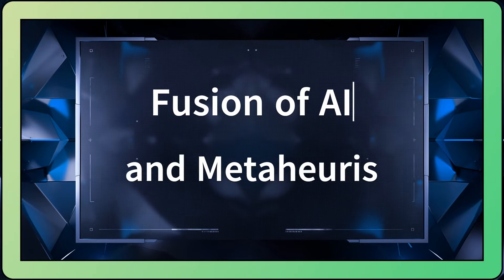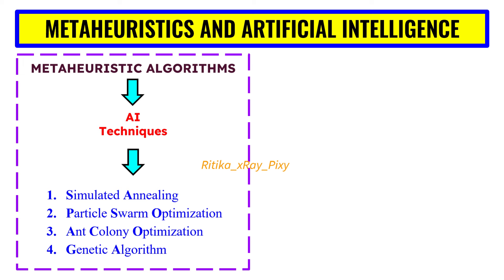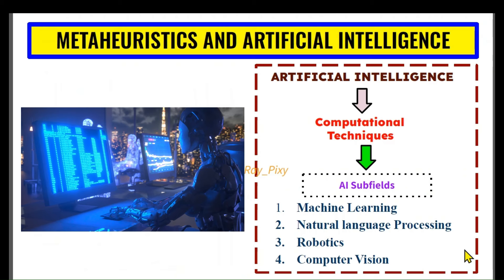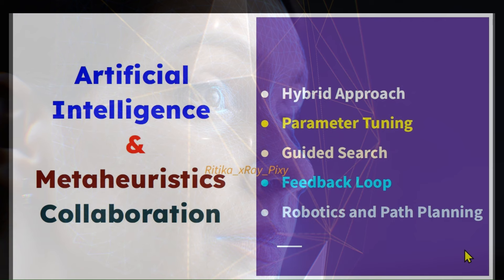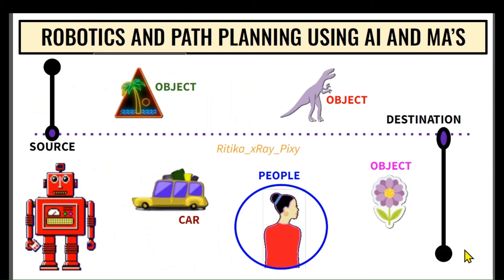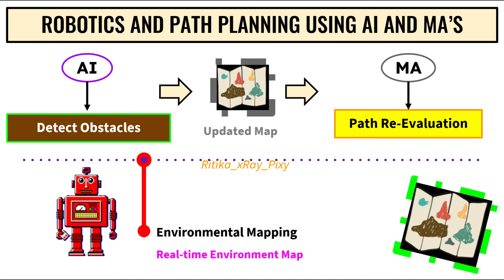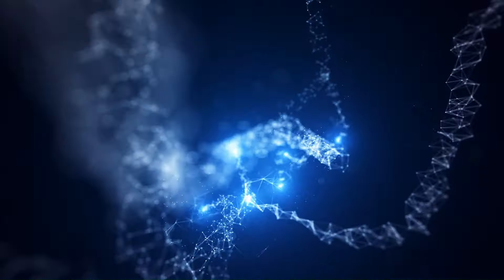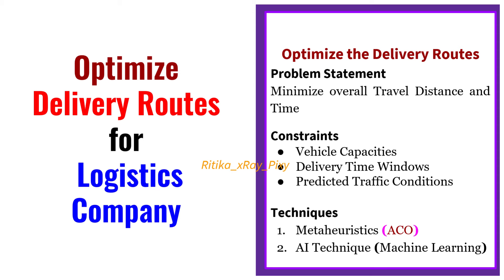Hybrid Approaches - Artificial Intelligence and Metaheuristic Algorithm Applications ~xRay Pixy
Learn Artificial Intelligence and Metaheuristic Algorithm Real Life Applications
Video Chapters: AI and Metaheuristics
00:00 Introduction
00:55 Metaheuristics
01:49 Artificial Intelligence
03:11 AI and Metaheuristics Collaboration
05:21 Robot Path Planning EXAMPLE 1
09:51 Route Optimization EXAMPLE 2
12:10 Outro